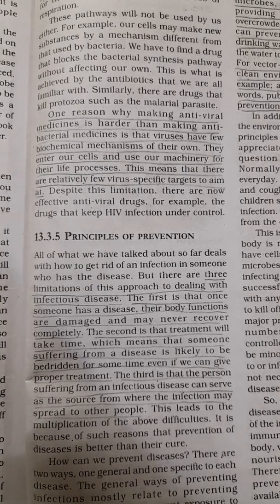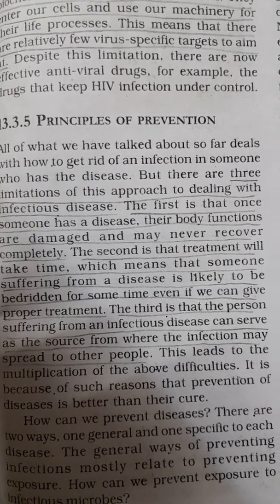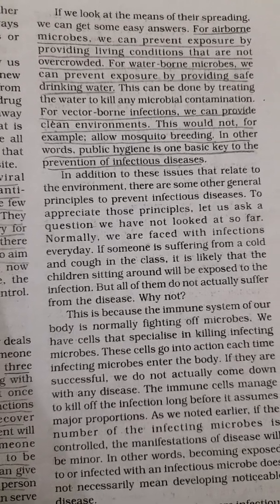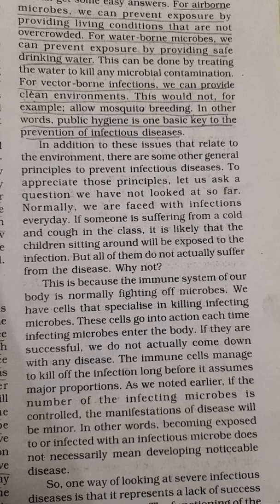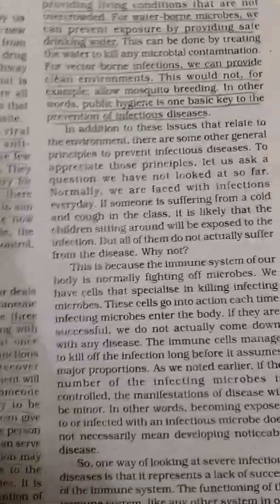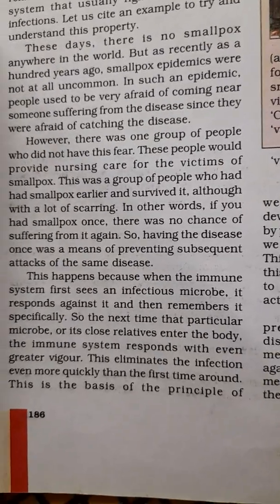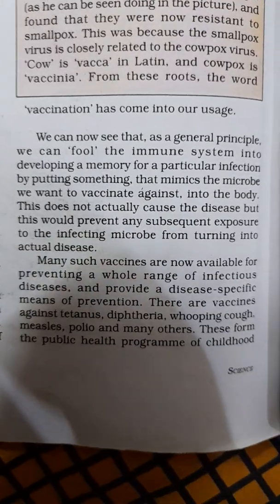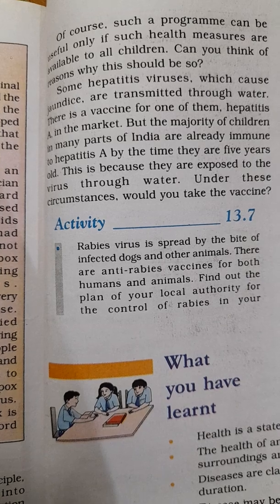NCERT CLASS 9|WHY DO WE FALL ILL |CHAPTER 13| Part 2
Today I am uploading the thirteenth chapter from Science, Class 9,CBSE.
I will be uploading Lessons from Class 8,9 and 10.
Amazing World of Science.